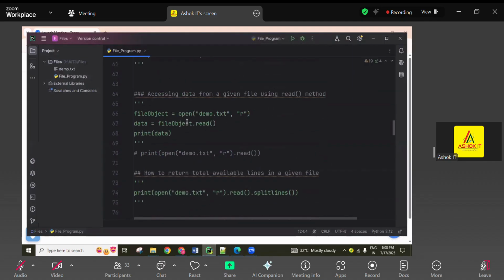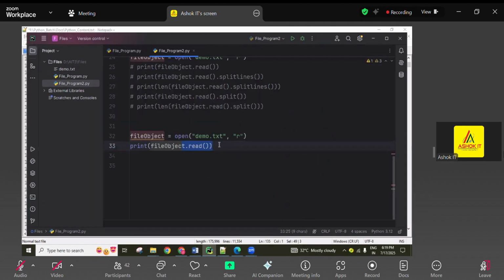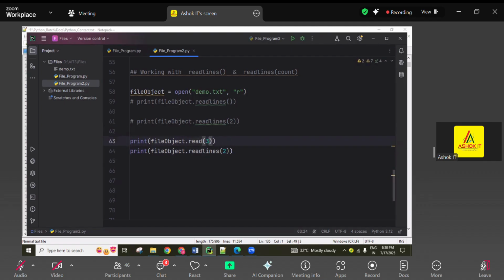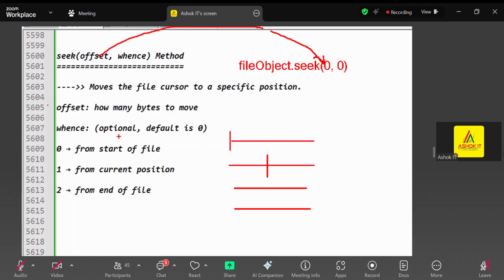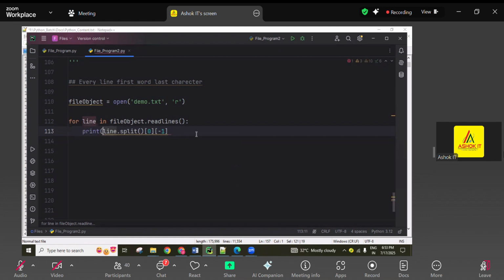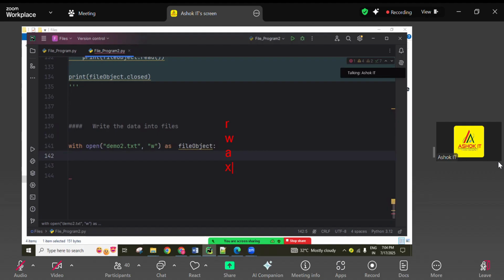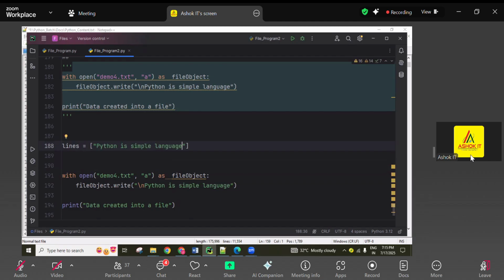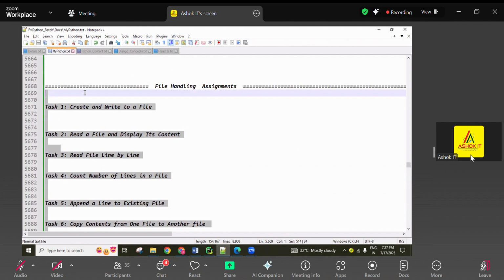Python Session 34